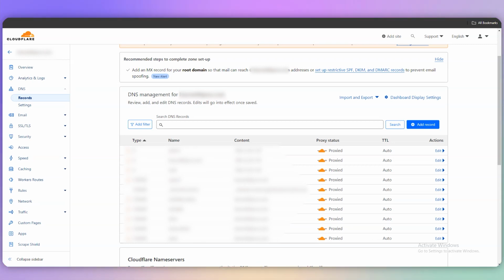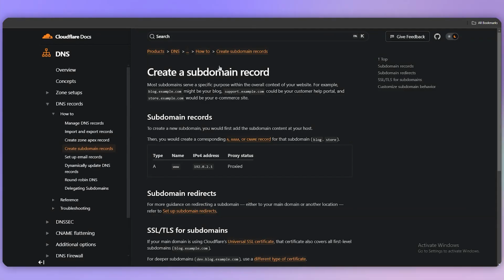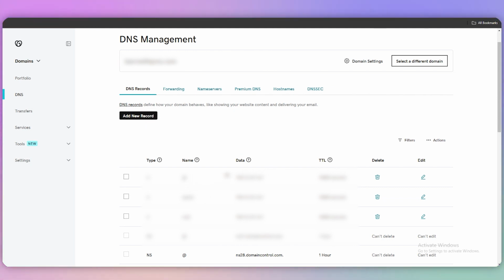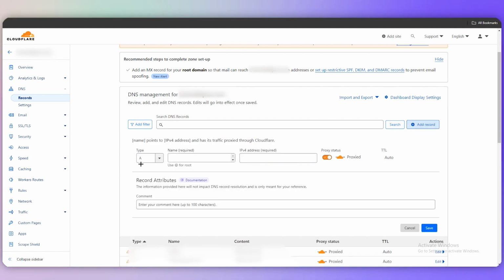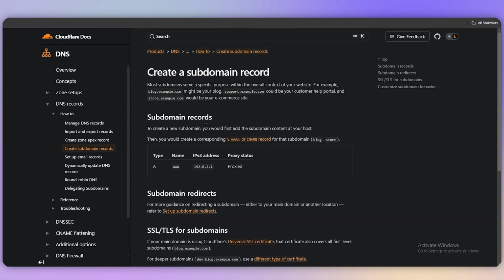How to Create a Subdomain Using Cloudflare (2024)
00:00 00:07 intro
00:07 00:34 explained by cloudflare
00:34 01:05 add dns record
01:05 01:35 outro

If you are looking for a video about How to Make a Subdomain Using Cloudflare, here it is!
In this video I will show you How to Build a Subdomain Using Cloudflare. Be sure to watch the video to the very end.
You'll Learn How to Set up a Subdomain Using Cloudflare.